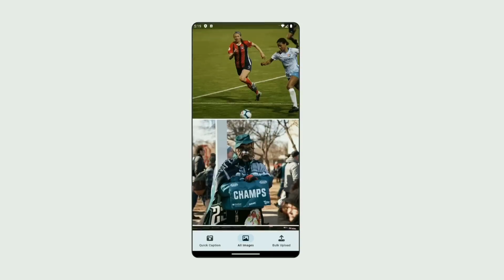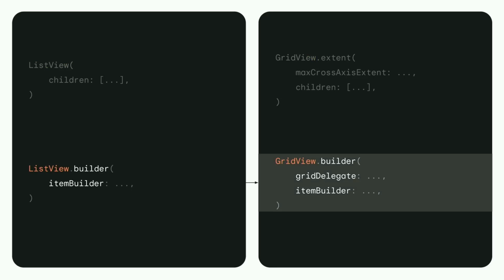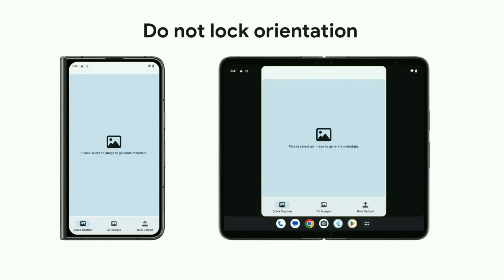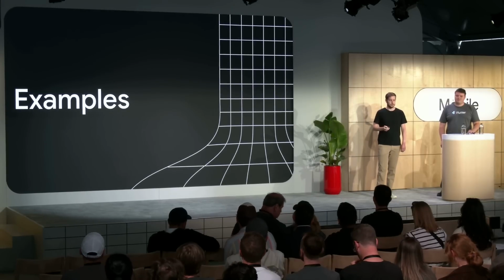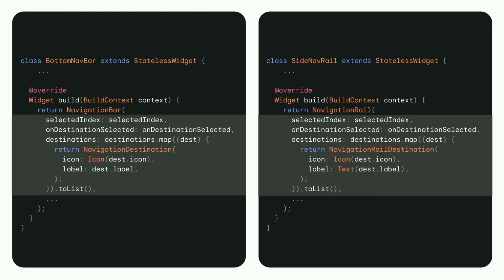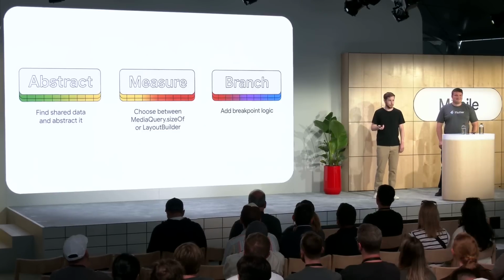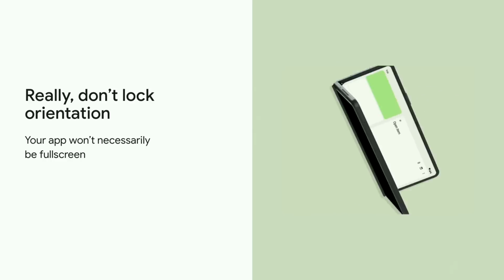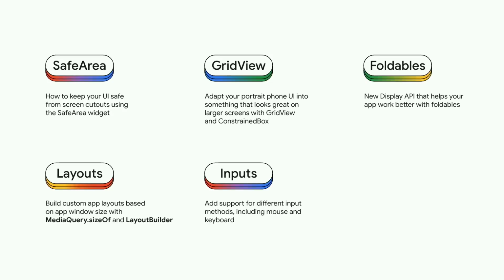How to build Adaptive UI with Flutter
Enhance your Flutter app with an Adaptive UI that works and looks great on phones, tablets, foldables, and desktops. Discover how to handle different input modes, such as mouse and keyboard, to create a seamless experience on all devices. Explore powerful adaptive widgets, new display APIs, and quick rules to help you build a highly adaptable and user-friendly Flutter app.

Speakers: Reid Baker, Tyler Holland